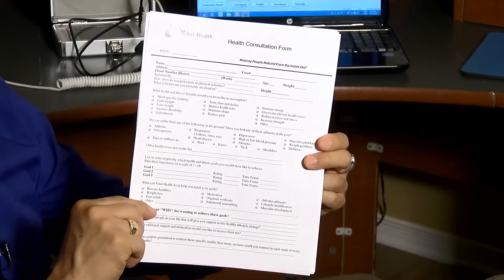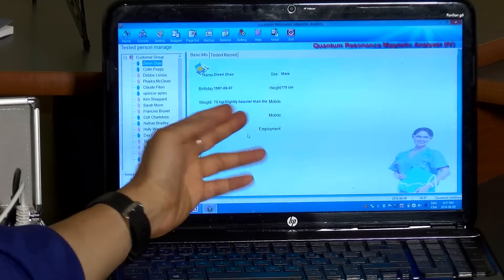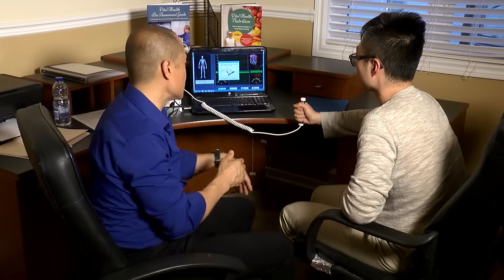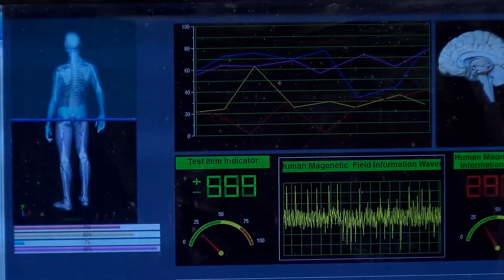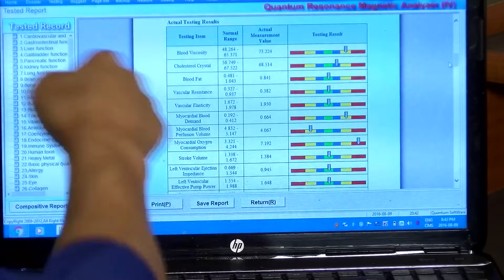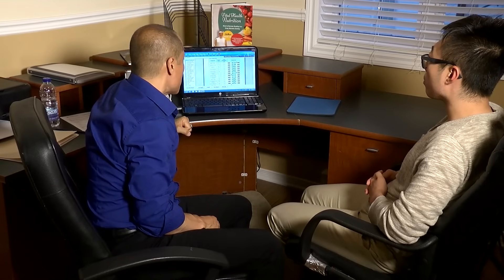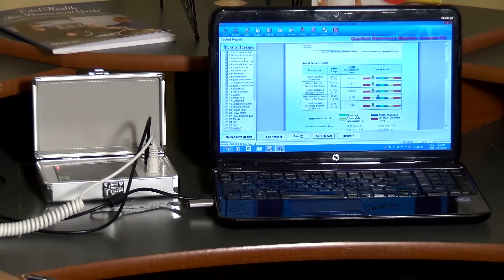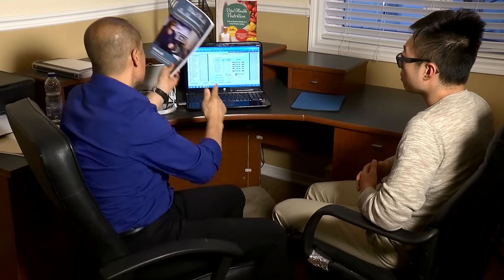Quantum Resonance Magnetic Analyzer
Quantum Resonance Magnetic Analyzer collects the weak magnetic field sensors of the body's frequency and energy from a person through the hand grip sensor. The instrument magnifies and the computer process this data to compare it to the internal information of the detector installed, as well as the quantum resonance spectrum. A physician can then evaluate the data to calculate the patient's health. It has 85-90% accuracy in it's results.

You can order the authentic device I am using from more than 15 years from my website's online store at this

To better comprehend the technology and understand how to read the output in more detail, you might read my book

To provide more in-depth instruction on the use of the quantum analyzer, I have also provided a video course. Follow the link for the course

If you have any questions, you can reach me directly on the following